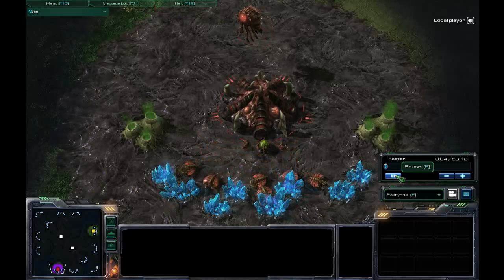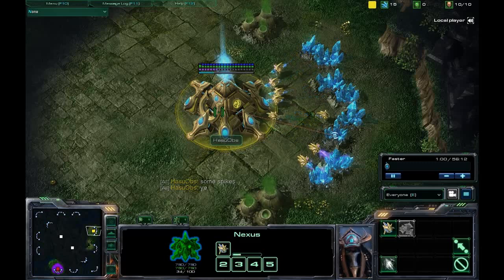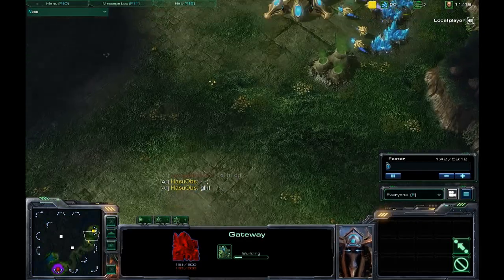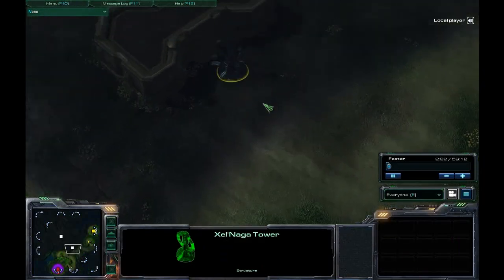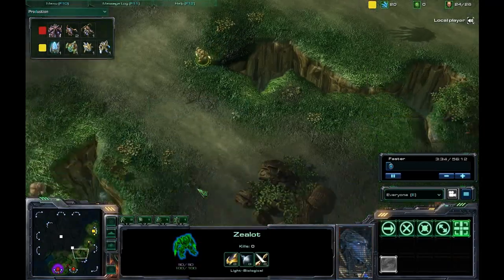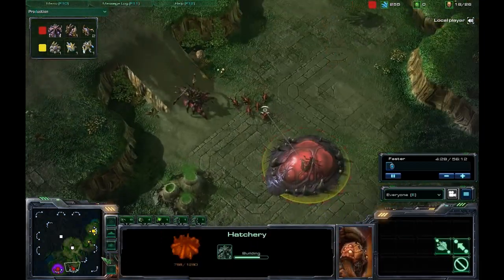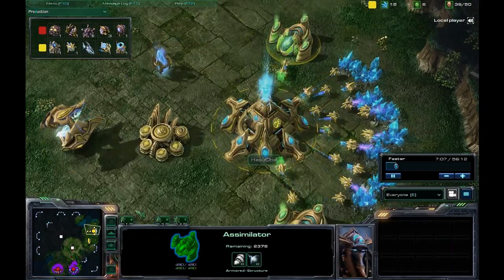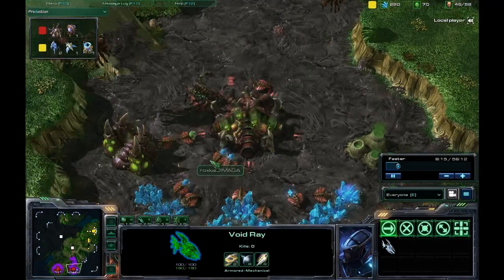HasuObs v Dimaga PvZ (Part 1)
This is an epic game that was played in the nations cup on the EU servers for the SC2 beta.  Lots of back and forth action in a long but exciting game.